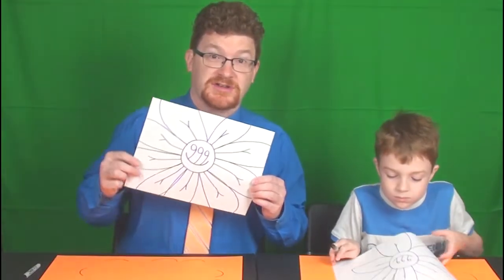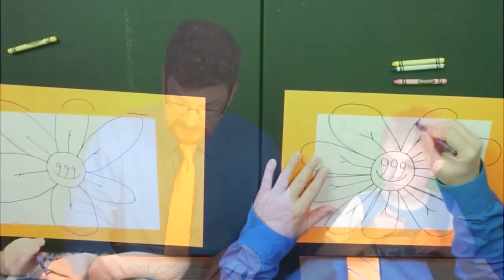Georgia O'Keeffe Flowers - Mr. Frost's Art Factory